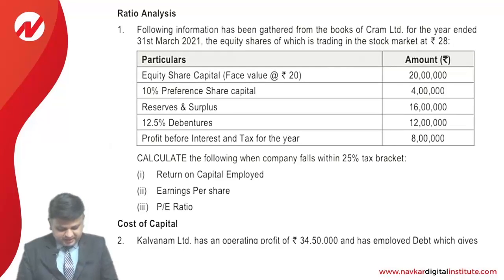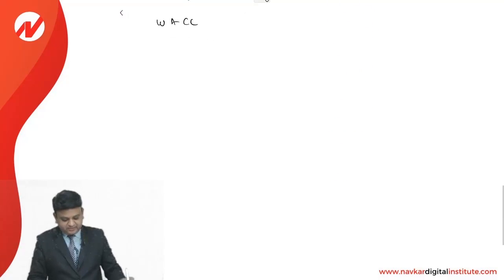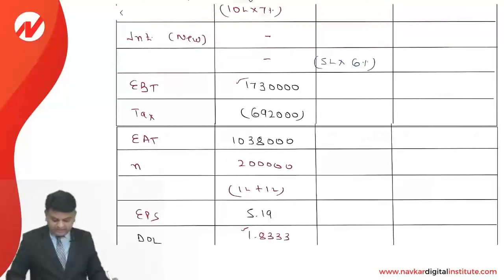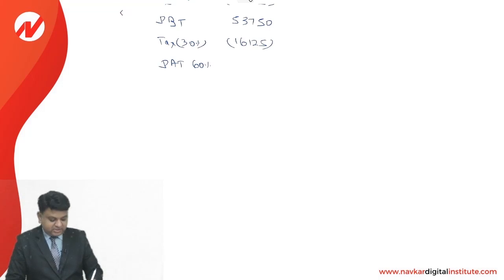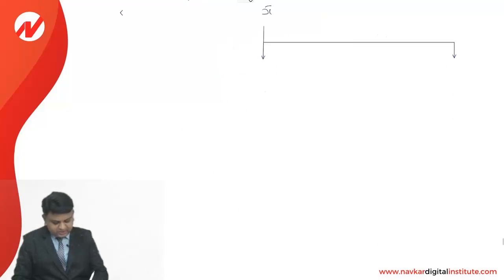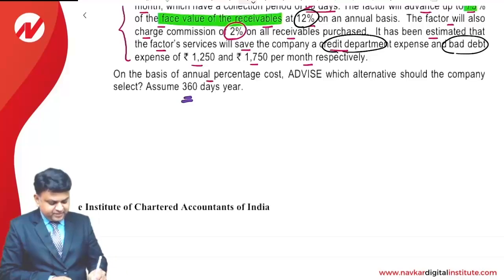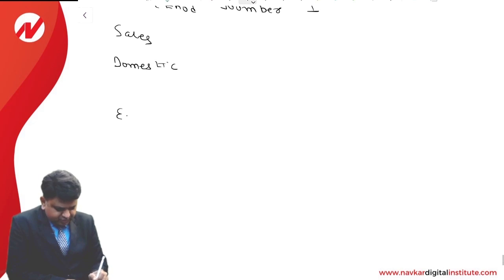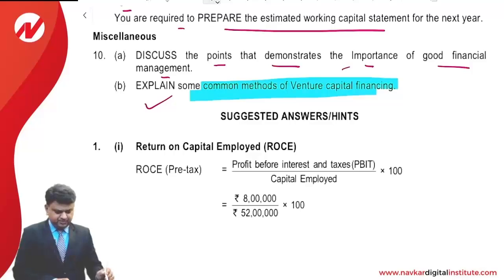Kadikar Maulin CA Inter FM RTP Nov 2021 Part 01 2021 10 30 15 10 31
Navkar Institute is in the field of Professional Coaching since 1997 for courses like CA, CS, US CMA, US CPA,  US CFA, UK ACCA. Navkar has carved a niche for itself in CA & Professional Coaching for the last 25 years with its large pool of expert faculty, world class infrastructure, robust examination system, more than 1000 All India Rankers. If you are looking to become a professional, join us at Navkar, a symbol of success.

Navkar Digital Institute (NDI) is exclusively designed for students who dream about professional degree or any competitive exams and seeking the most effective, affordable and easy-to-use ways of learning.

NDI consists of online coaching which contains videos with animation and images covering the following categories:
- Online CA Courses
- Online CS Courses
- Foreign Professional Courses (US CPA, US CMA, UK ACCA)
- Navkar Digiral School ( Grade 1 to 12 - GSEB and CBSE )
- Navkar Digital Entrance Exams (CLAT, Bank PO)
- Navkar Digital Vocational Courses
- Navkar Digital College (Bachelor and Master Courses)